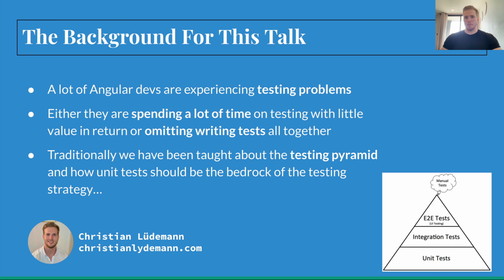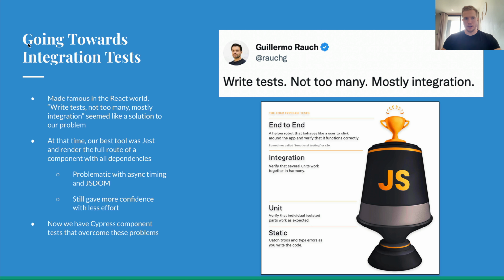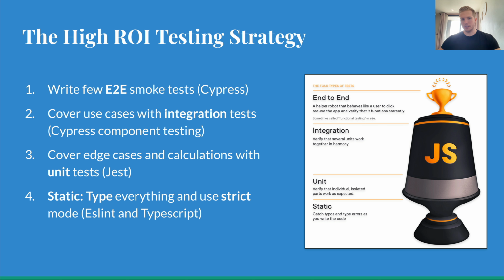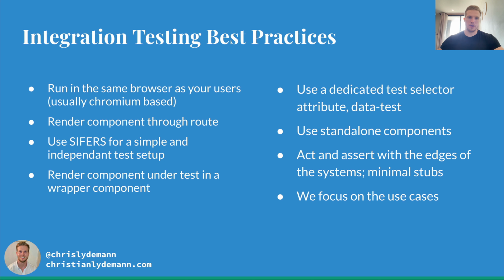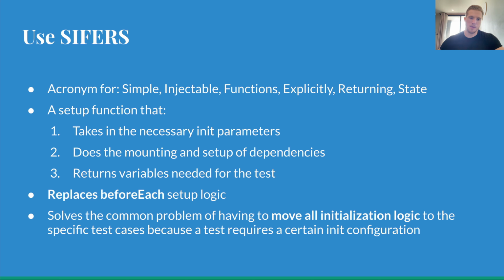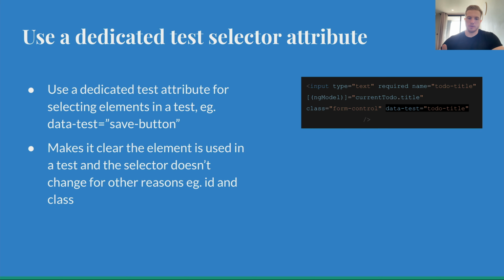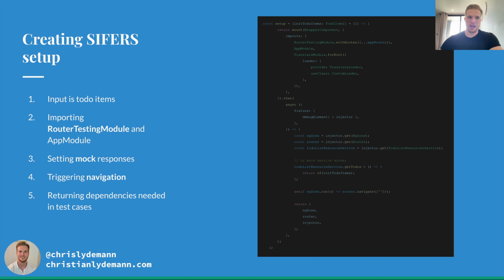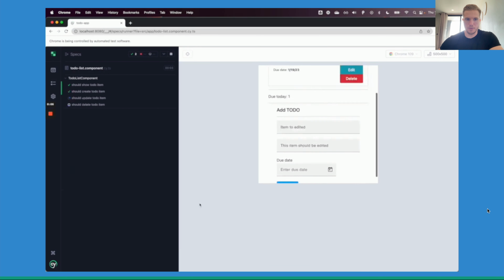High ROI Testing (do this for testing in 2024) (Angular Global Summit)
This is a presentation from Angular Global Summit covering high ROI testing with Cypress and Jest.